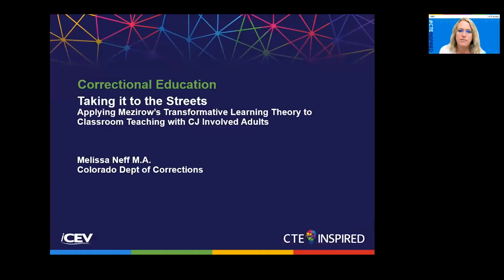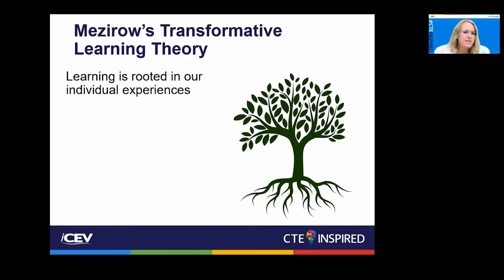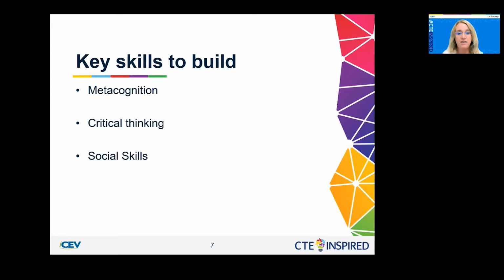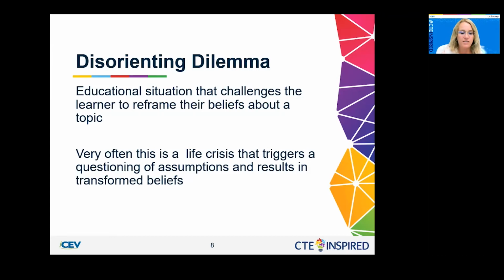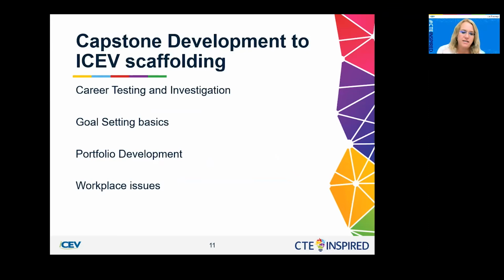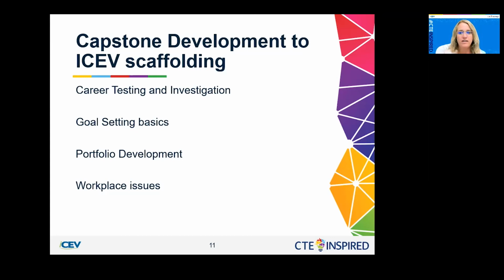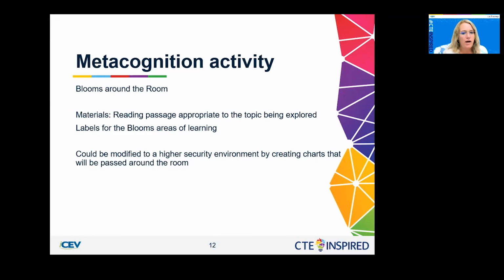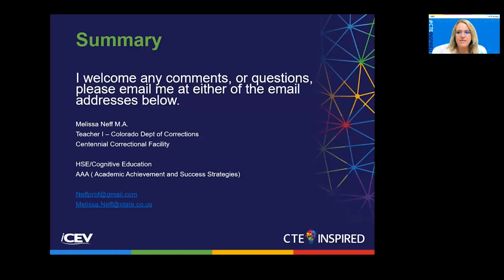Metacognition: Teaching Critical Thinking Skills with iCEV